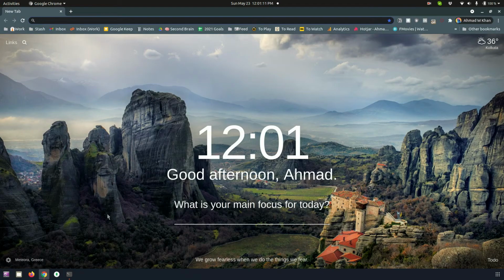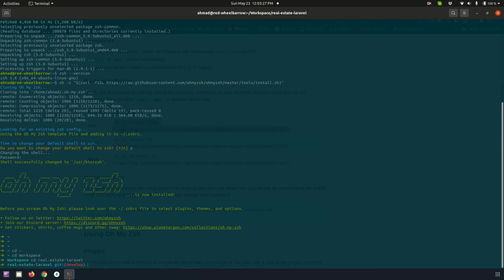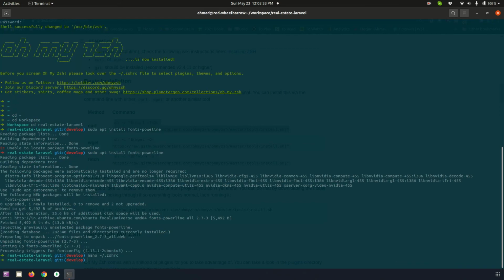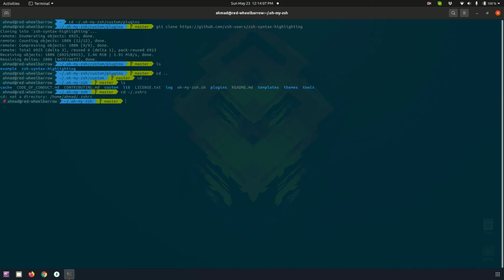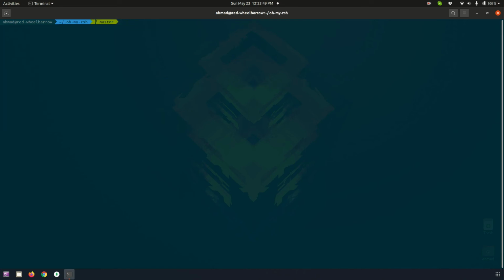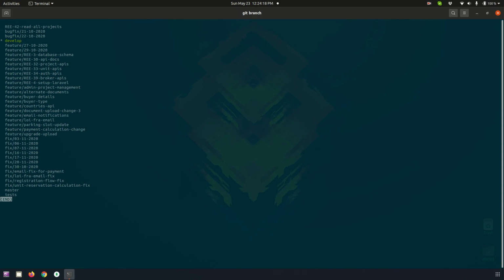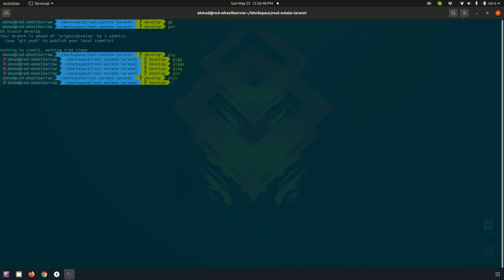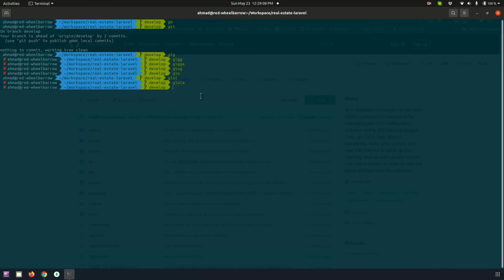How to upgrade your terminal or command line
A quick video showing you how to give your command line or CLI a new look.